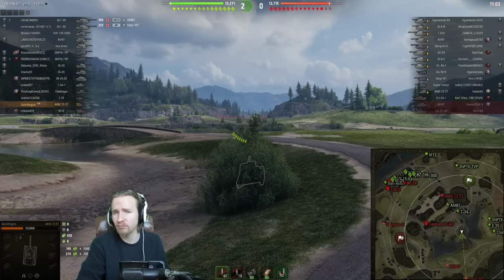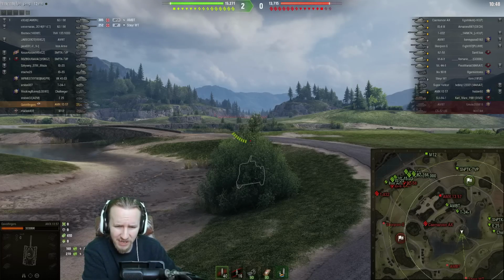The Most Stupid Game of 2023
This could quite possibly be the most stupid game of World of Tanks of 2023!